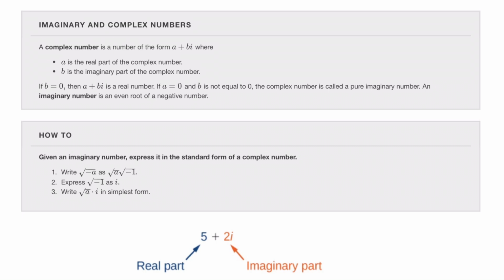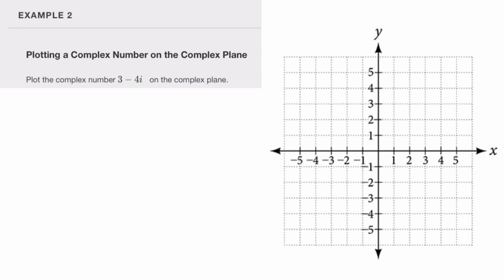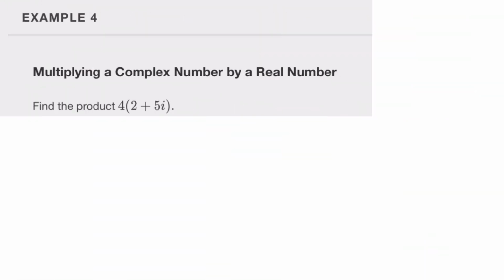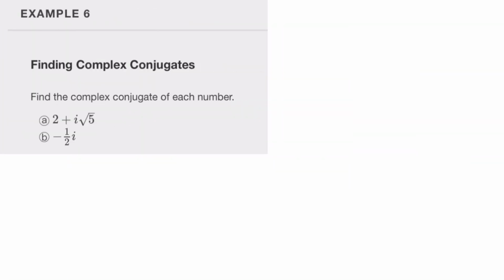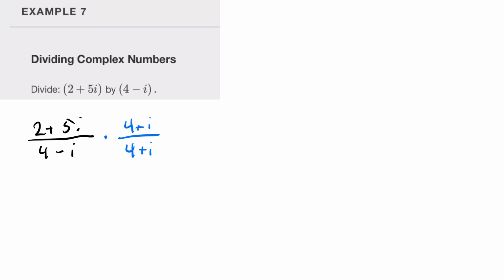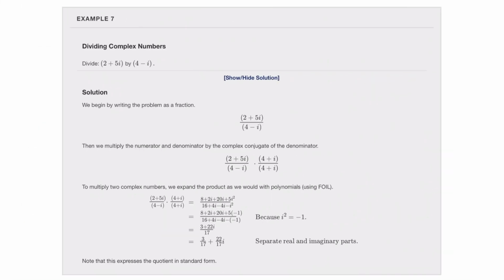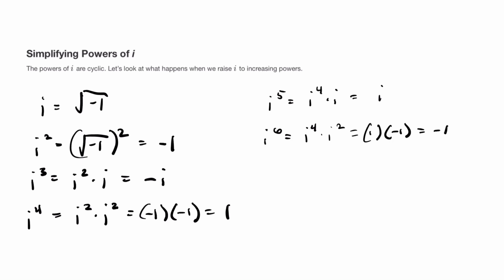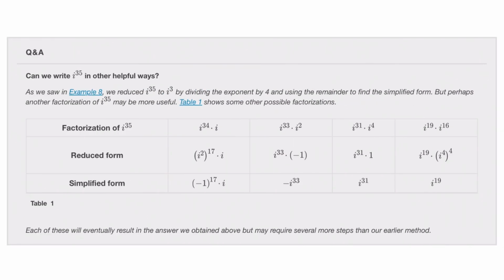2.4 Complex Numbers